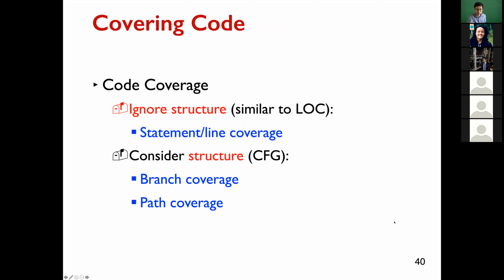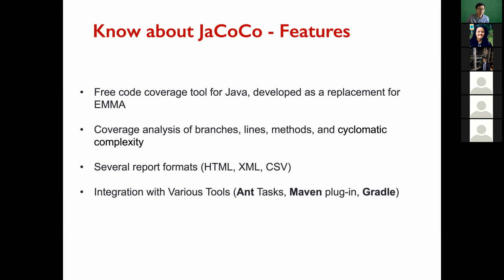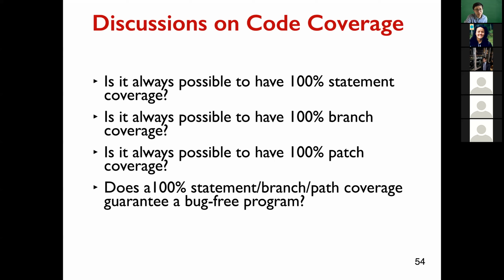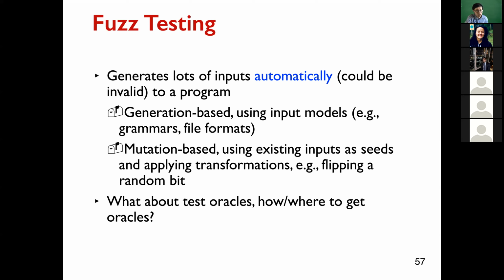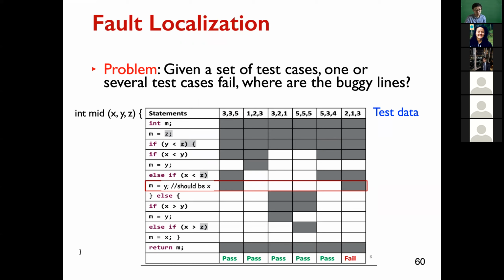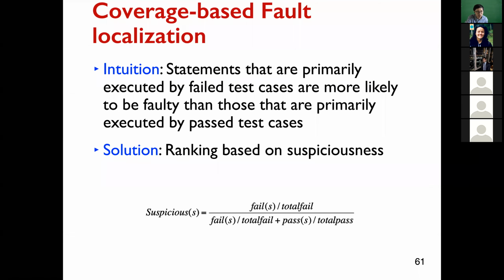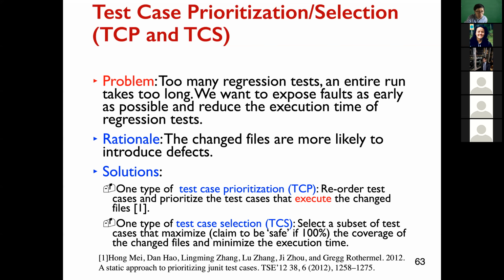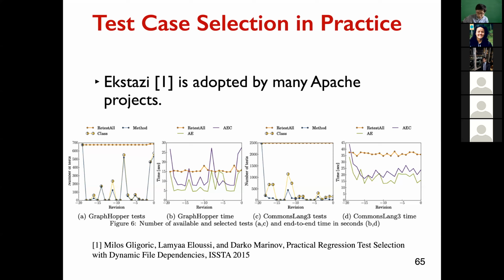Week10-2. Test coverage (code coverage)